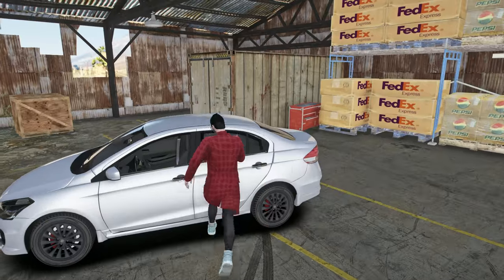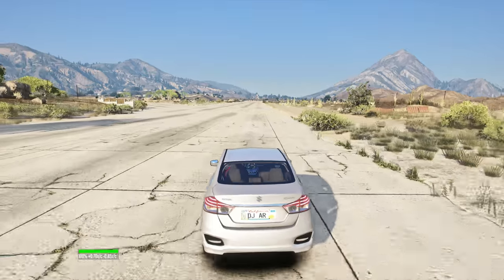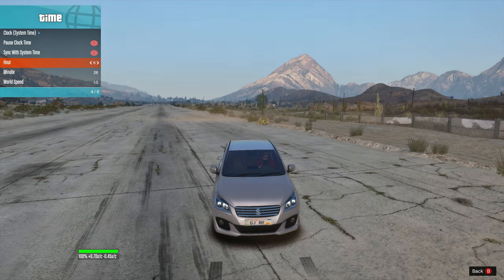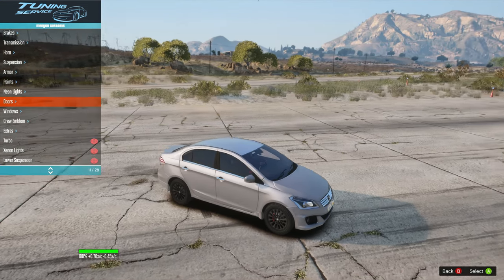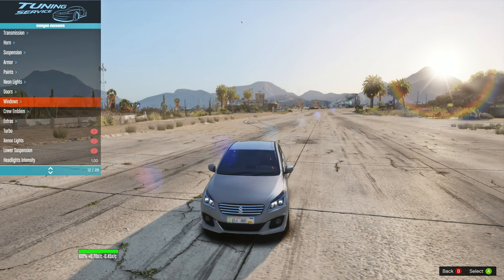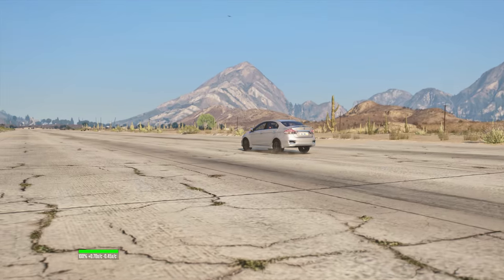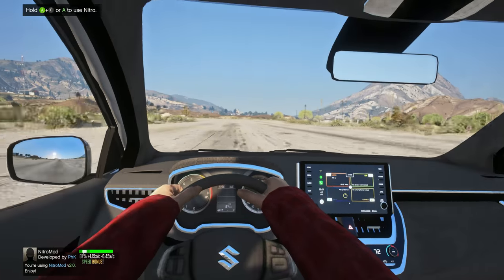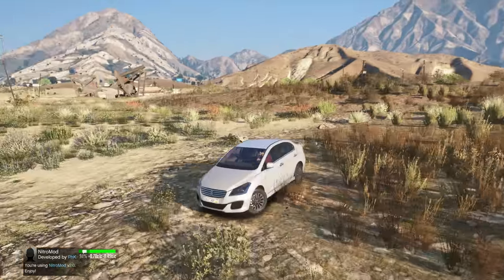Suzuki Ciaz 2016 | Review Car gameplay #168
In this Grand Theft Auto 5 video, we take a look at the Suzuki Ciaz 2016 the latest and greatest custom car available on the game's online marketplace.
MOD BY: modding guruji
- I host gta online meets weekly.